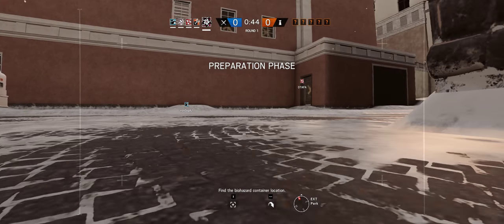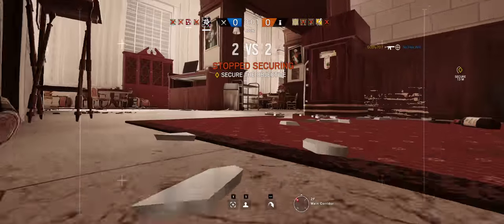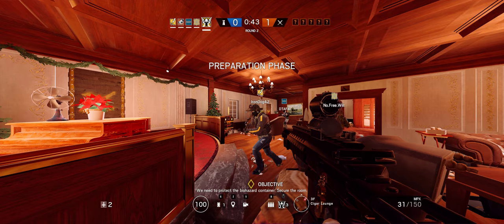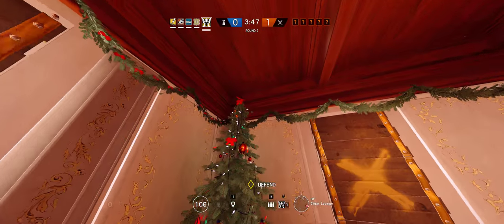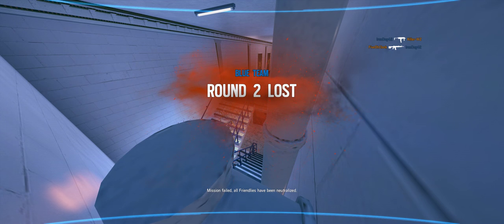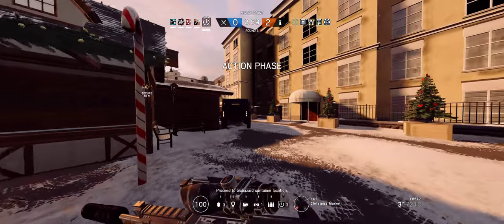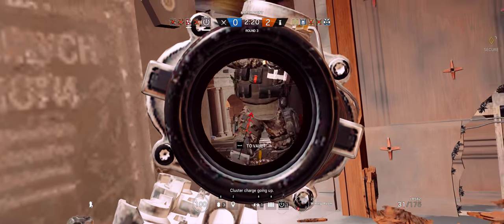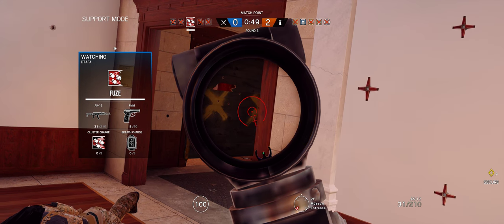Rainbow Six Siege + Part 803 + Kafe Dostoyevsky TDM Secure Area + pcgaming crew